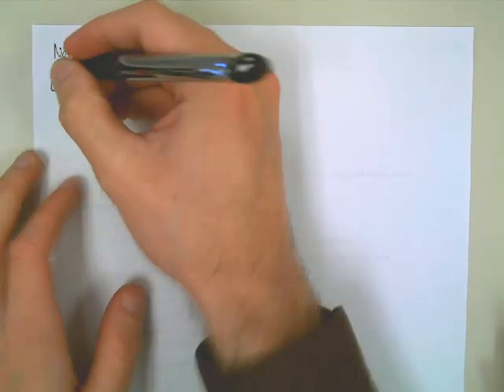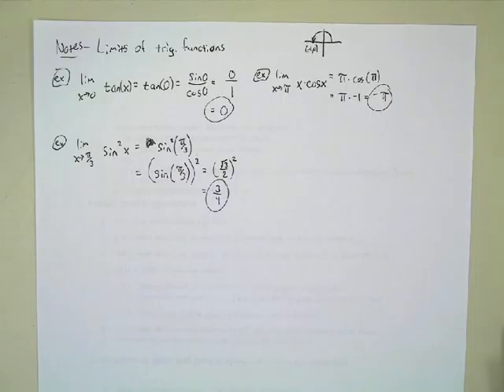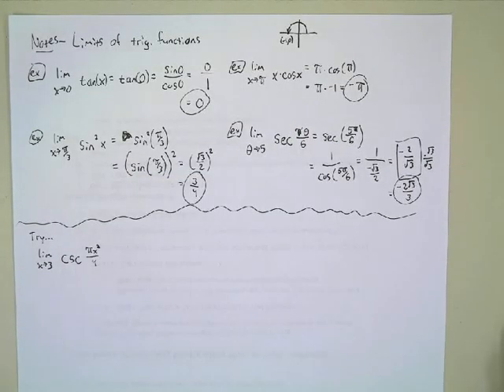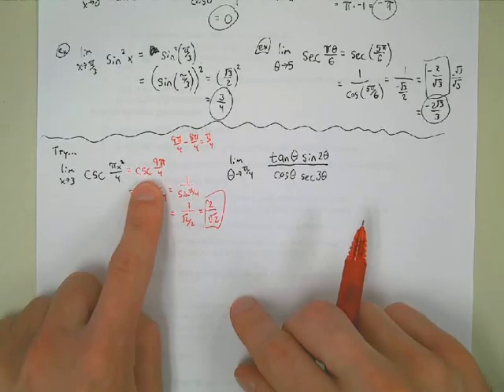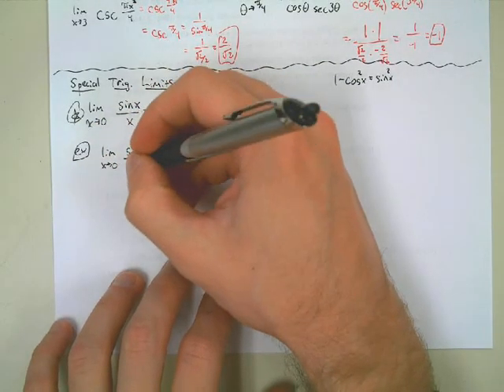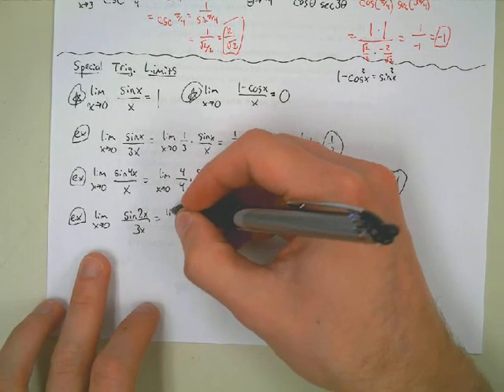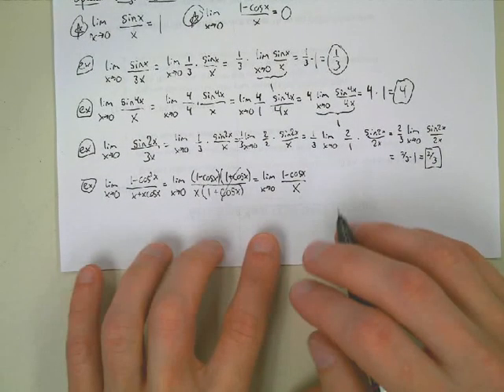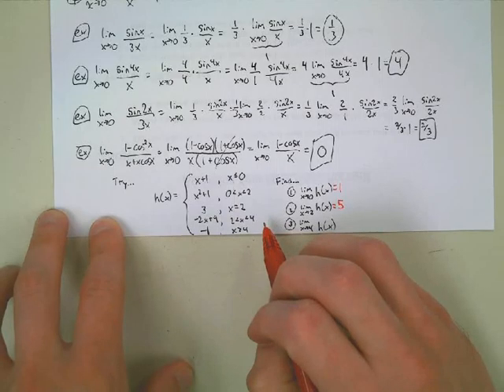9/15/2015 Trig Limits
p. 87-88 #18-32e, 56-64e, skip#60, 68, 70, 92, 122
and a piecewise function (ask me) and finish the worksheet